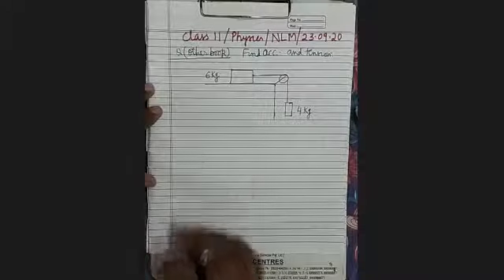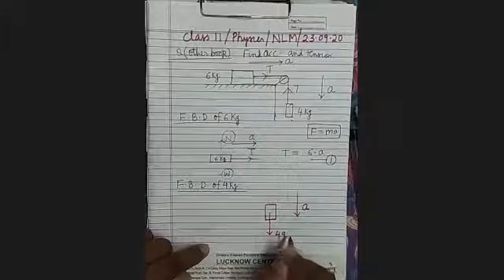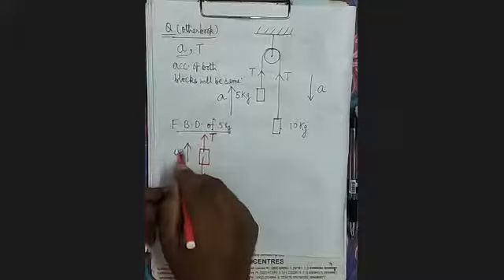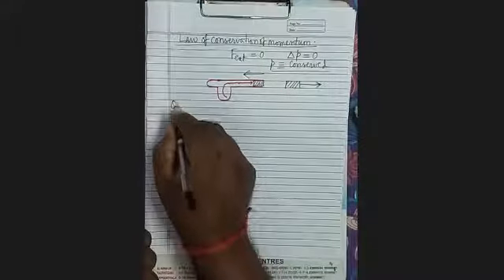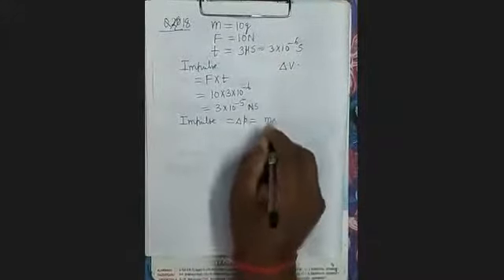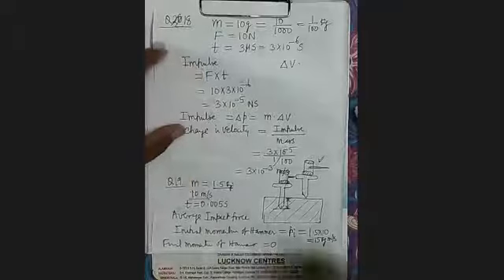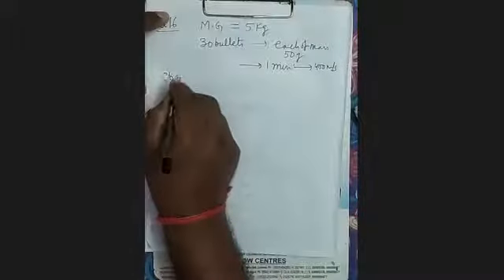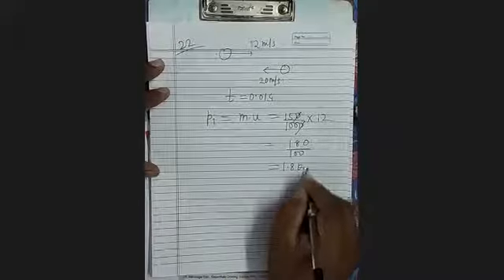CLASS 11//PHYSICS//NLM//NUMERICALS//23 SEPTEMBER 2020